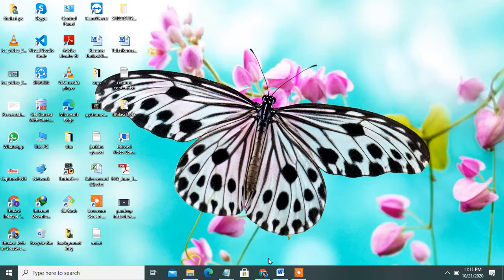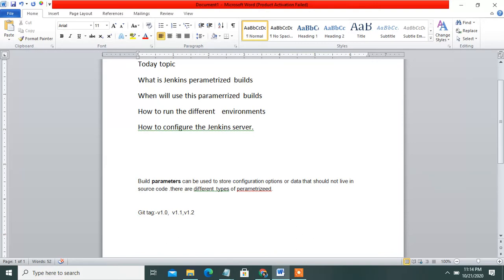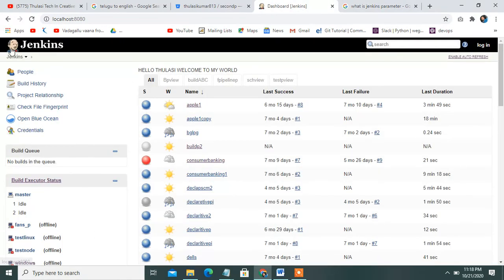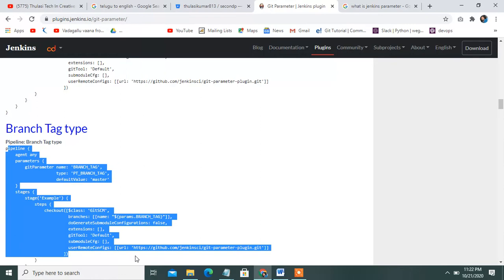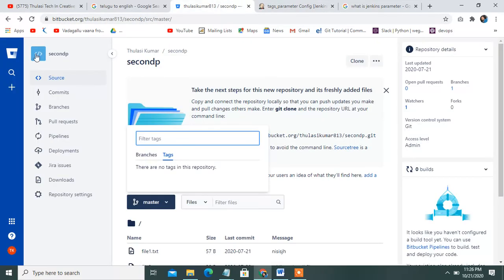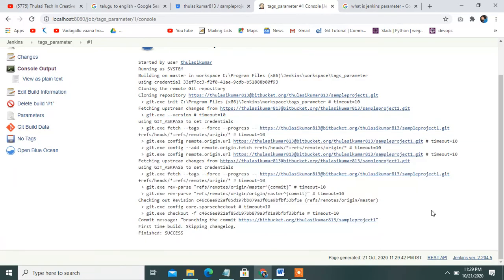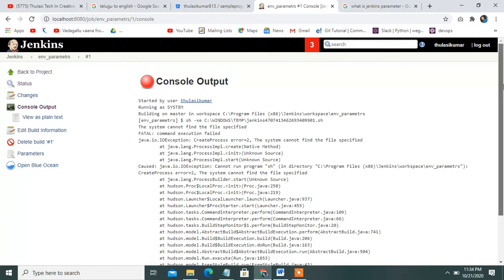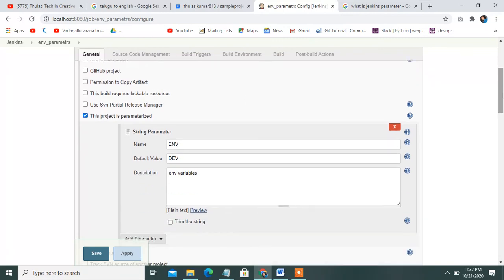What are parameterized jobs in jenkins and how to configure it?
Today topic
What is Jenkins perametrized builds
When will use this paramerrized builds
How to run the different   environments
How to configure the Jenkins server.

Build parameters can be used to store configuration options or data that should not live in source code .there are different  types of perametrizeed.

Git tag:-v1.0,  v1.1,v1.2

Git parameters plugin
This project is parameterized